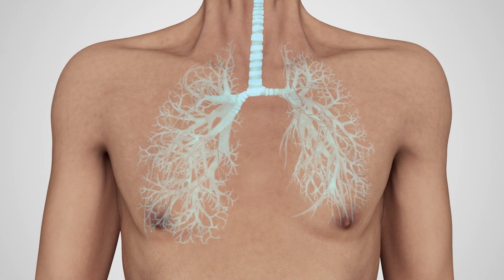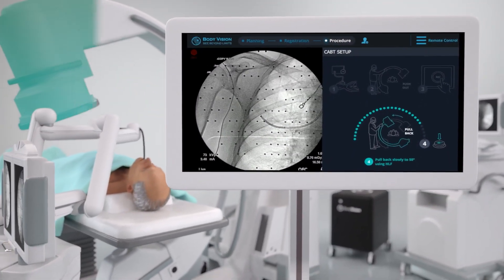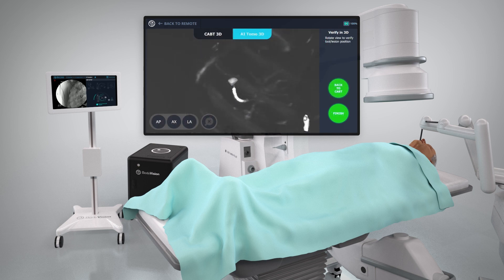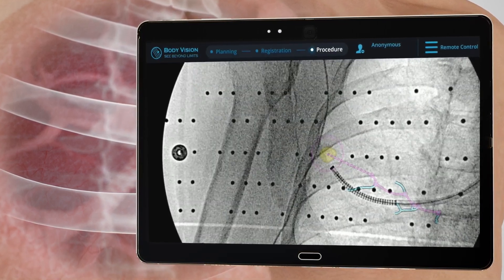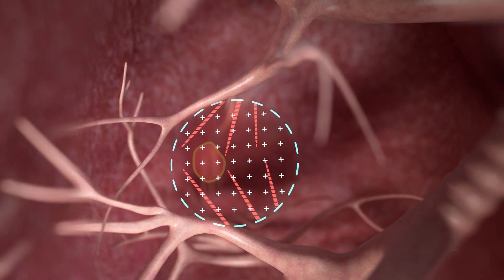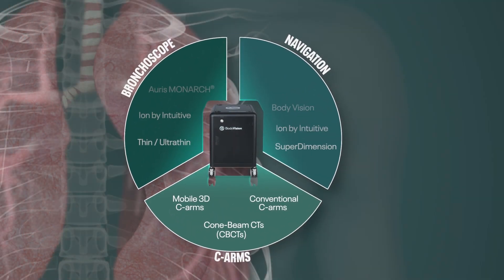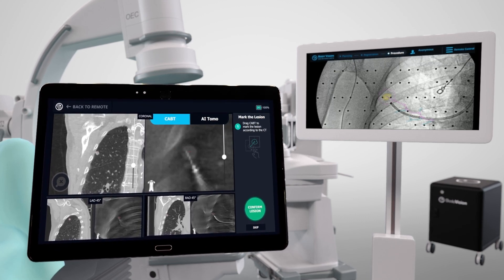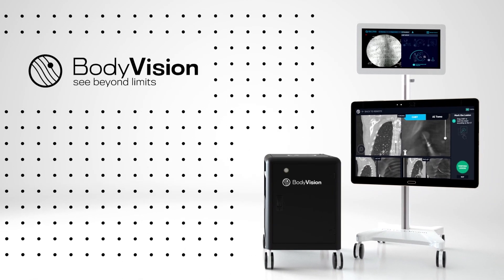LungVision - The New Standard in Lung Cancer Diagnostics (No CC)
LungVision's AI-driven intraoperative CT imaging eliminates CT-to-body divergency and enables the visual confirmation of tool-in-lesion necessary to maximize diagnostic yield.